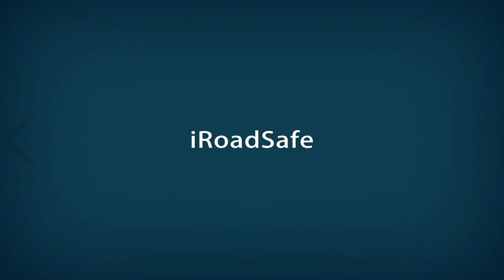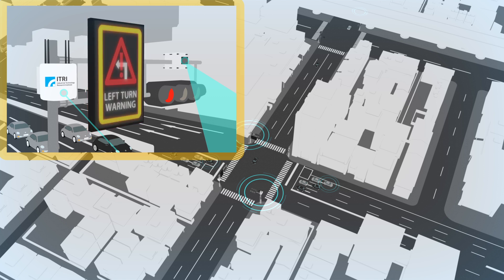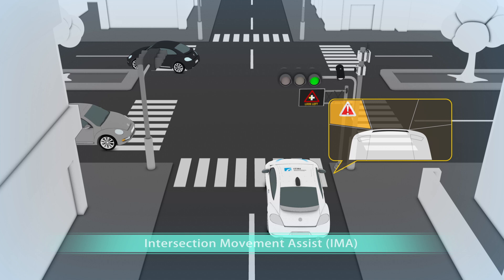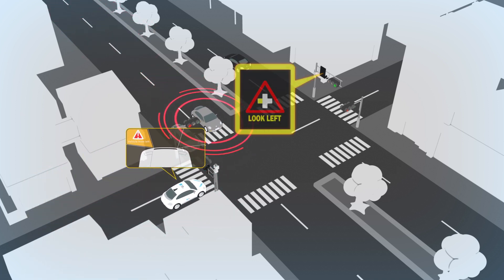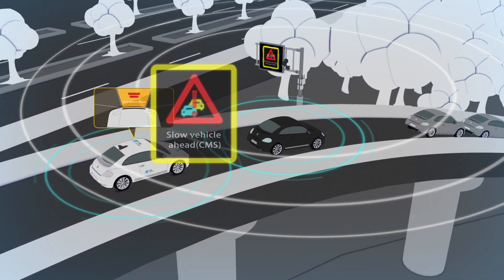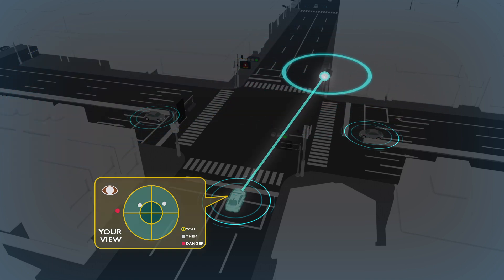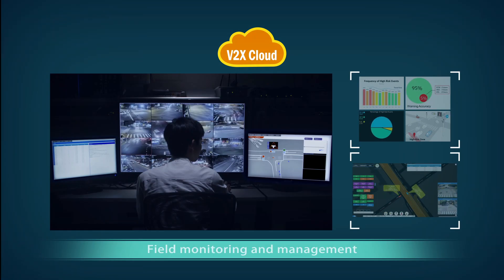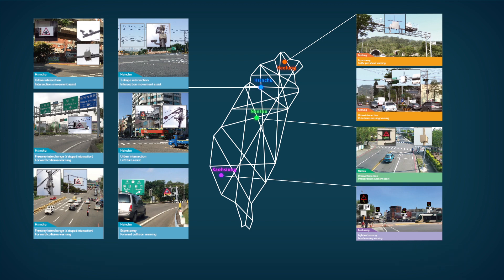iRoadSafe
ITRI's V2X System Solution (iRoadSafe) is the first system solution in the world integrating roadside communications, roadside sensing, and CMS (Changeable Message Sign) to provide safety warnings to all road users. iRoadSafe is compliant with Wave/DSRC (Wireless Access Vehicular Environments/Dedicated Short Range Communications) standards, and supports V2V safety messages in U.S and Europe. With DSRC NLOS (Non-Line-of-Sight) and low latency abilities, iRoadSafe can increase the sensing awareness of the environment by exchanging V2V/V2I real-time information, and can provide IMA (Intersection Movement Assist), LTA (Left Turn Assist), EEBL (Electronic Emergency Brake Light) and FCW (Forward Collision Warning) to avoid potential traffic accidents.